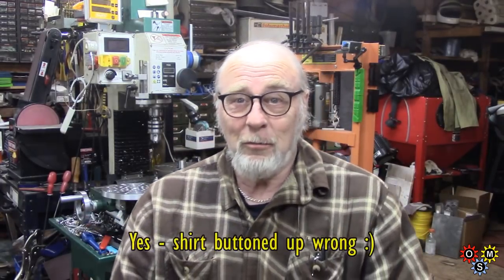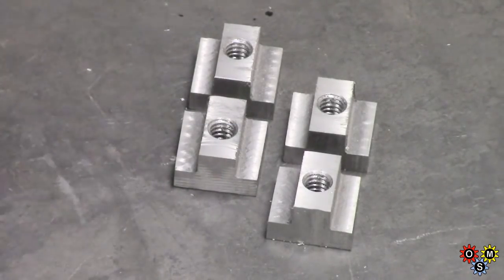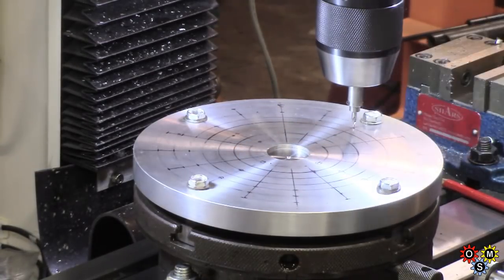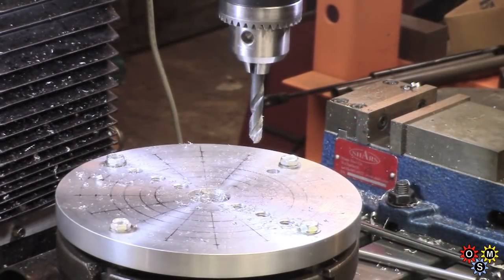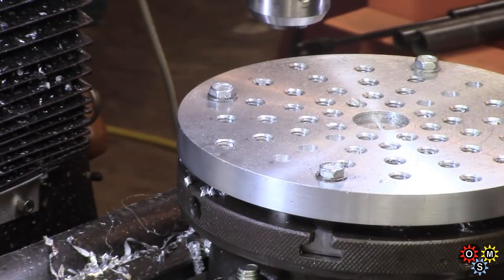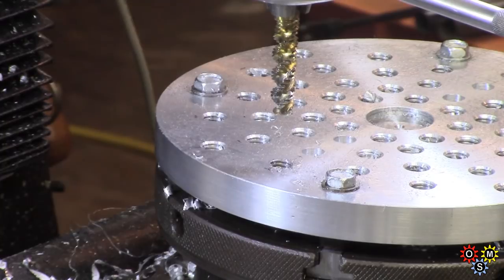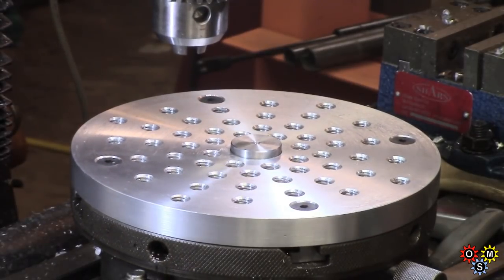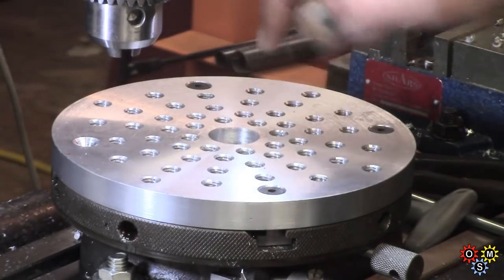Rotary Table Palette, Part Two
Decided to push on with this second part. Operations were very repetitive and so footage fairly limited but, showing sections here and there. After 42 holes - drill, tap, chamfer - we finished up with a reasonable result. A lot of work for something only needed rather occasionally but worth the effort.